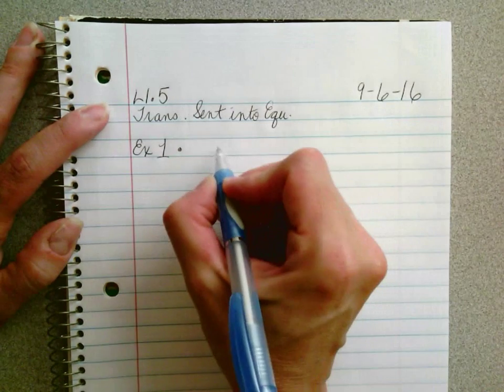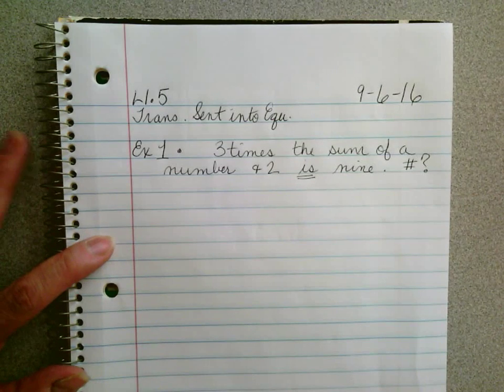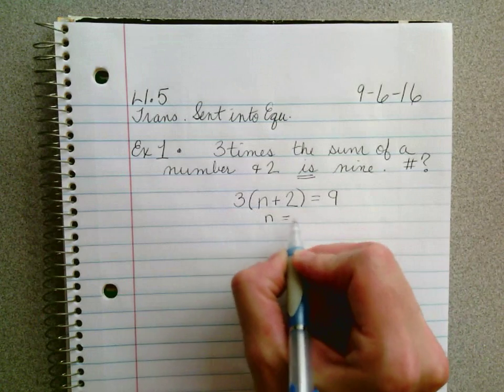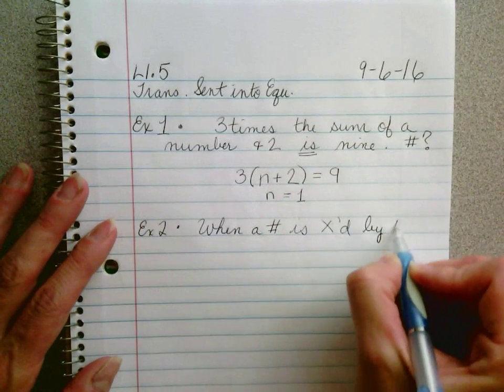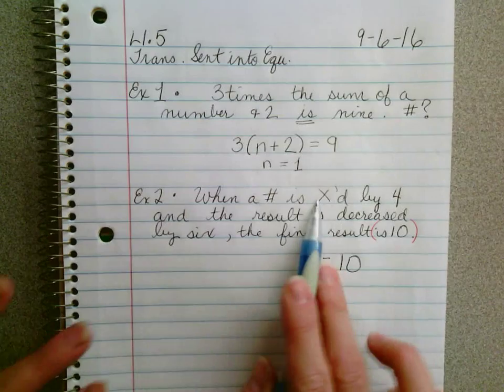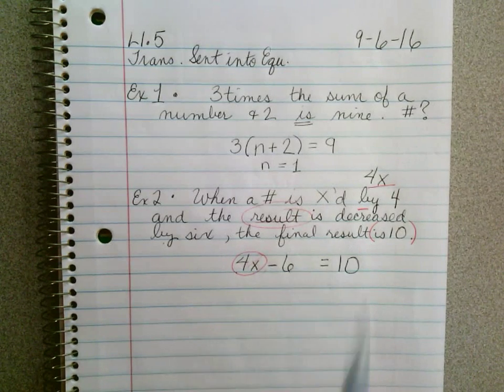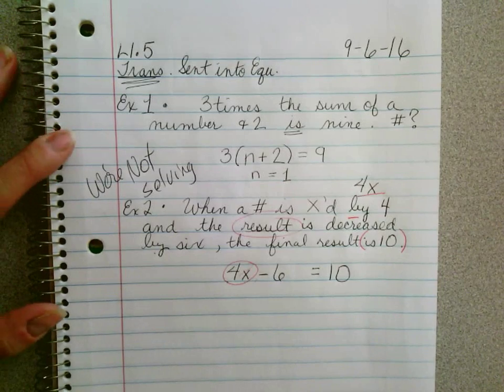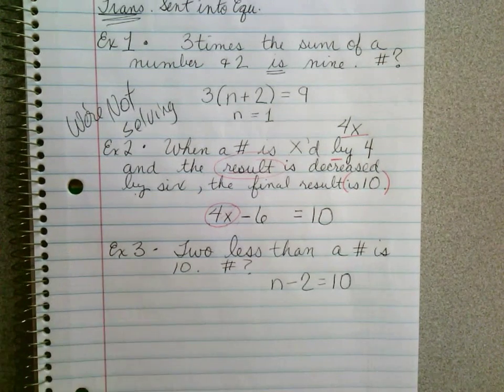L 1.5 Translating Sentences into Equations